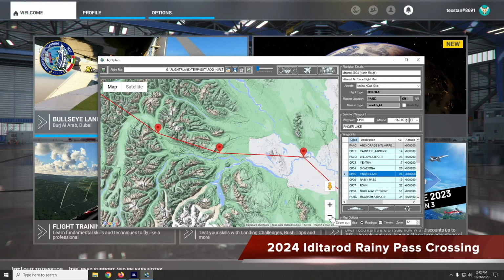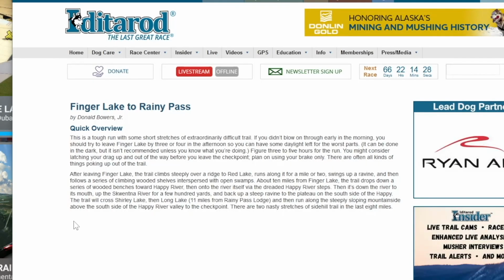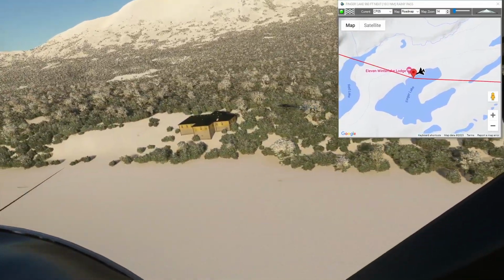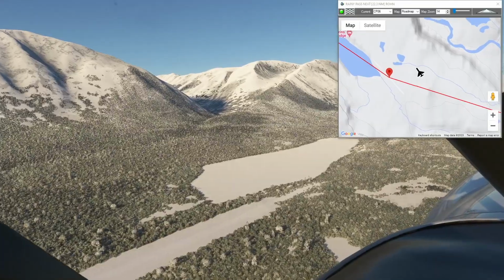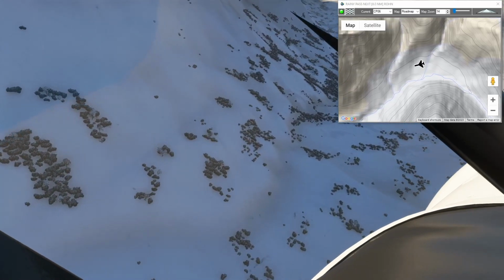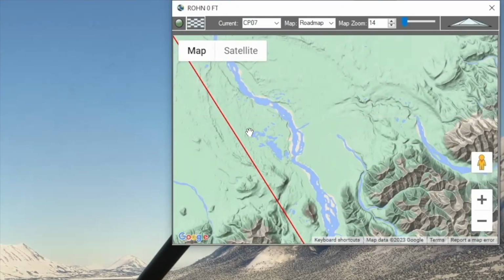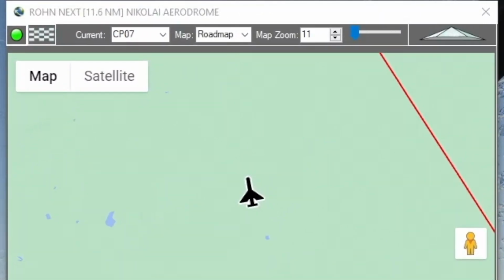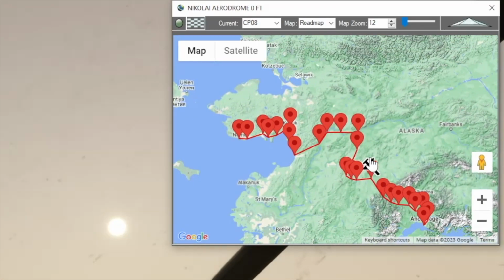Iditarod 2024 Rainy Pass Crossing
This video is a preview of the Iditarod 2024 flight plan available at simflightplan.com.  This section crosses the southern Denali Mountain Range using Rainy Pass the same as the dog sled teams.  Then crosses the tundra to Nikolai.  I'll be flying something with de-icing next time.